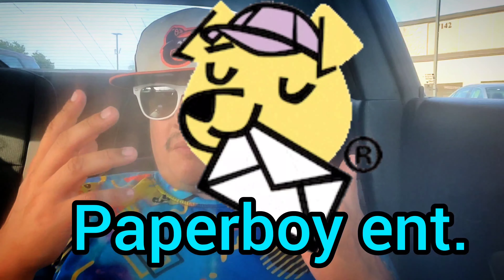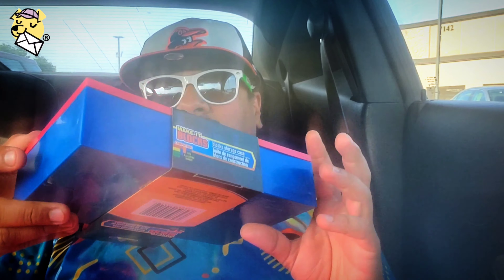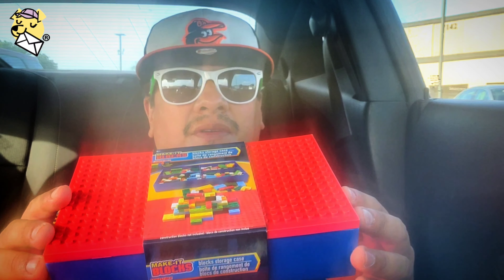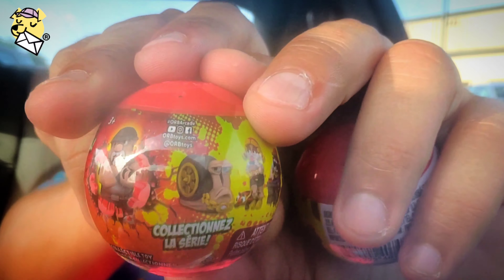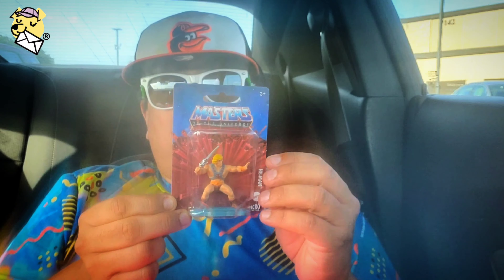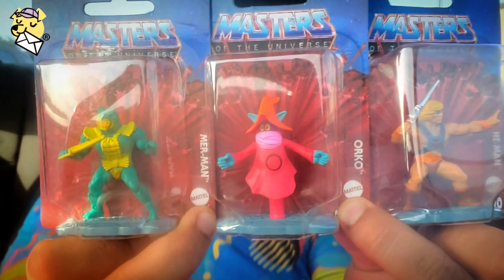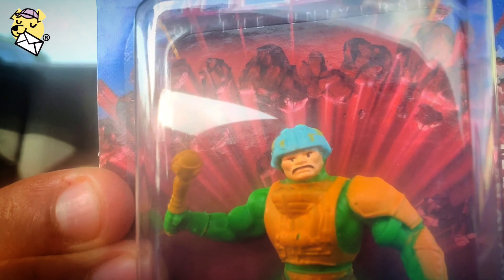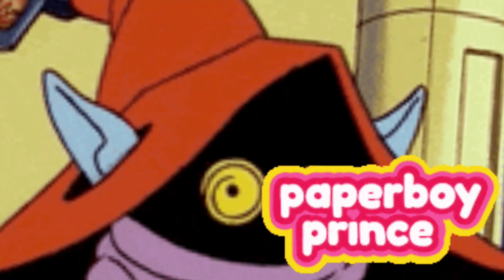MKVZ-DOLLAR TREE SWIPE UP/PICK UP! HE-MAN MINI FIGURES!!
PBE